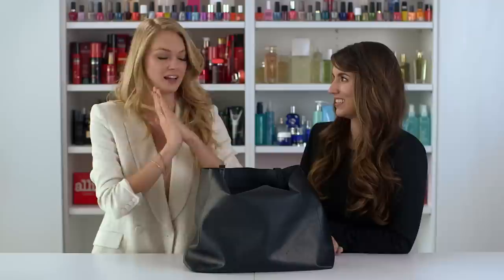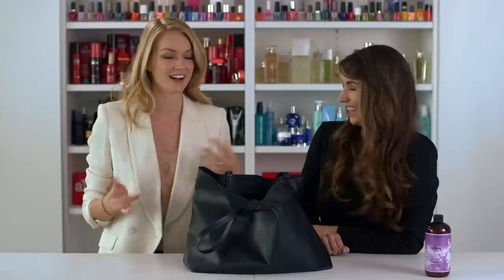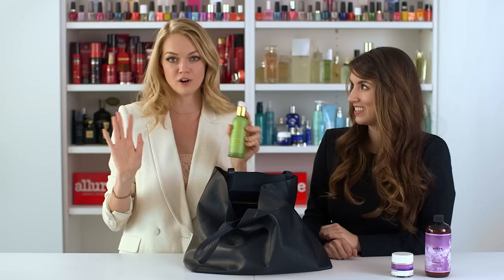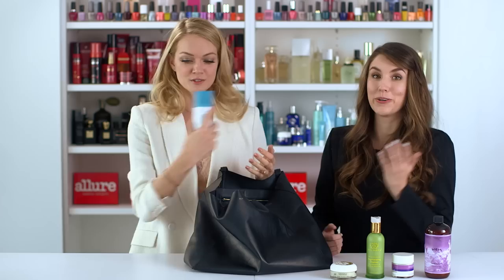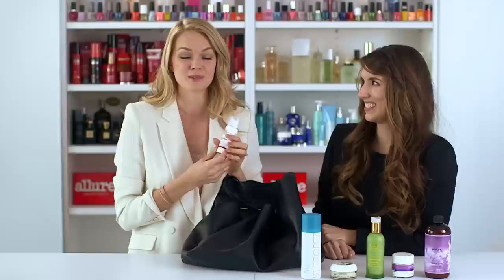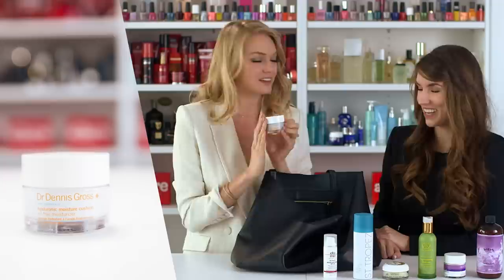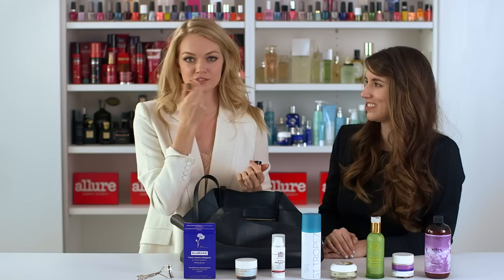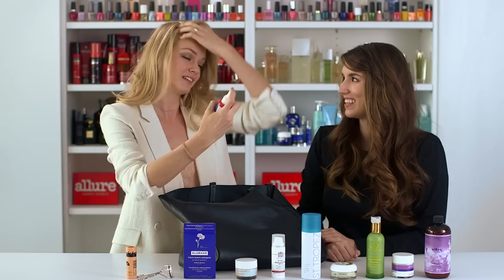13 Beauty Products Model Lindsay Ellingson Adores | Product Haul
Victoria's Secret Angel, and beauty junkie, Lindsay Ellingson shares her favorite beauty products.

13 Beauty Products Model Lindsay Ellingson Adores | Product Haul